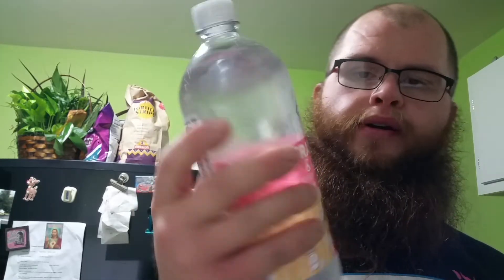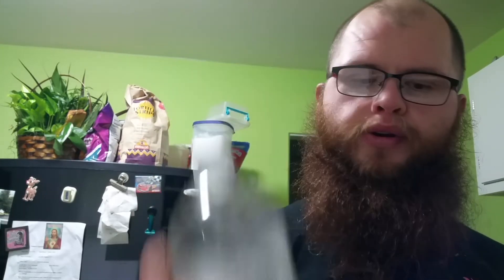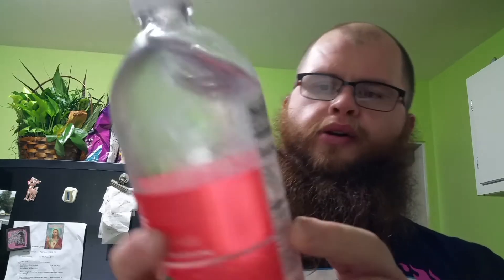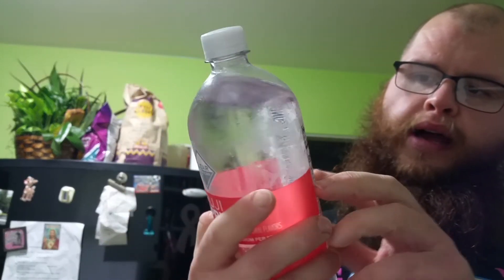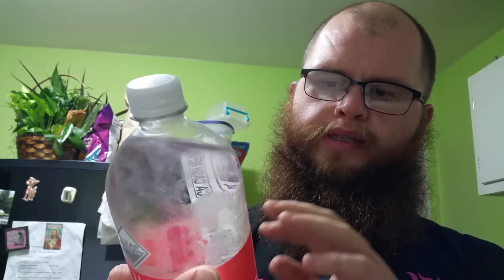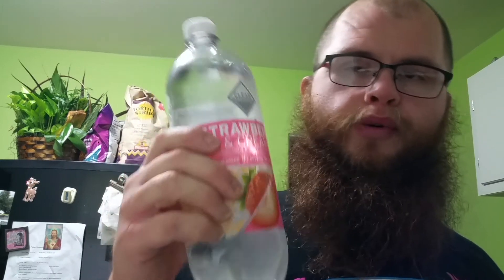Clear American Fuji Apple Sparking Water taste test and review